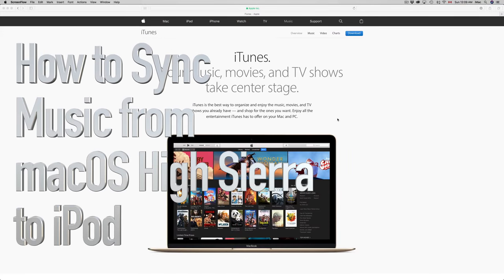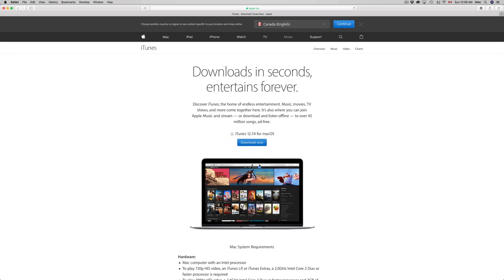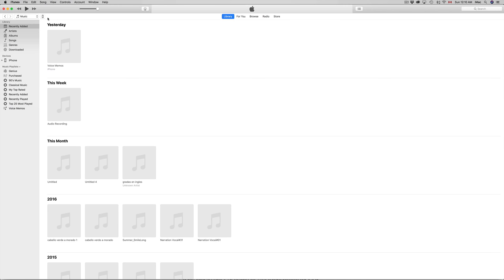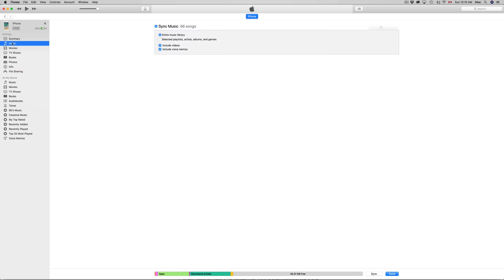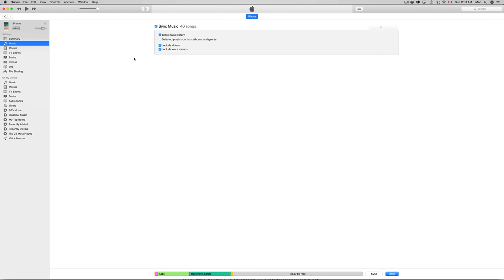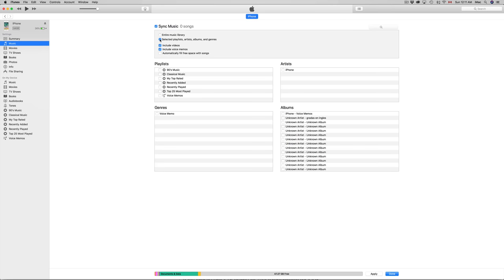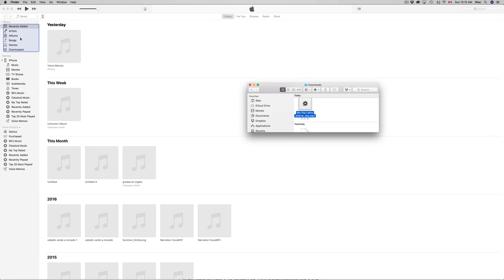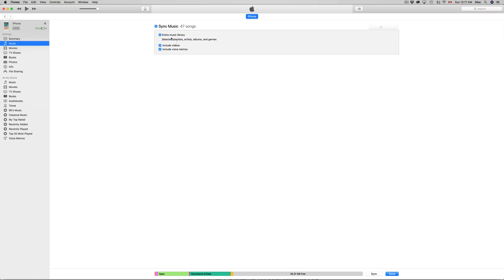How to Sync Music from macOS High Sierra to iPod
iPod Touch - Sync Music .mp3